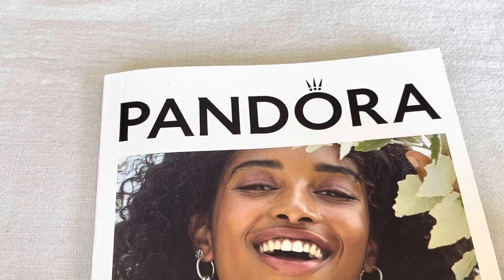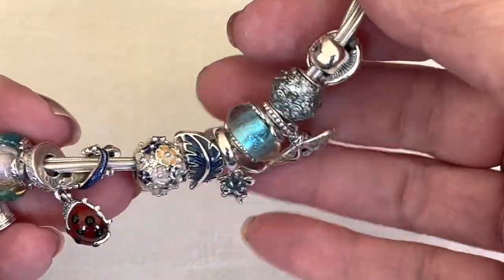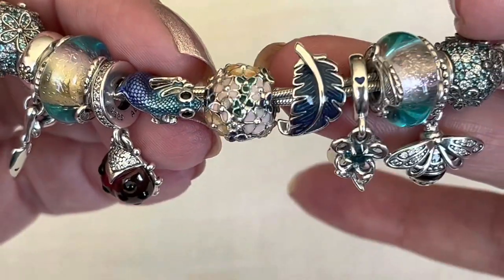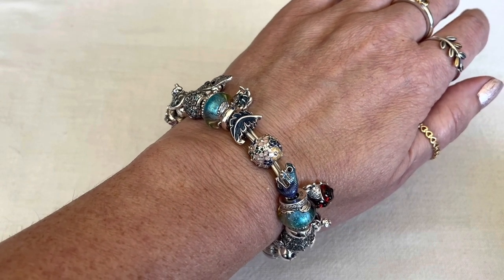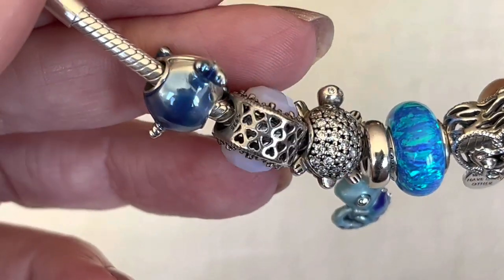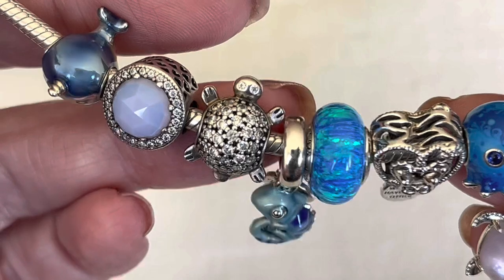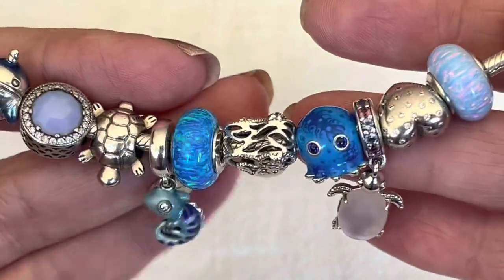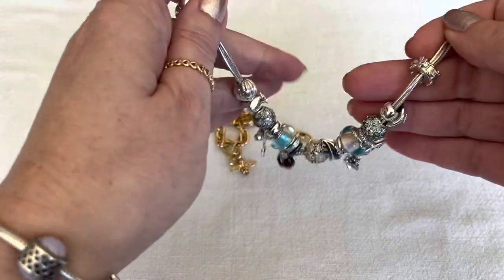PANDORA Summer Gecko 🦎 Deep Blue Opal 🌊 New Designs!!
Today I am sharing my styling with Pandora’s new Summer 2023 collection:
 Pandora Metallic Blue Gecko 792701
 Pandora Opalescent Ocean Deep Blue Opal 791691